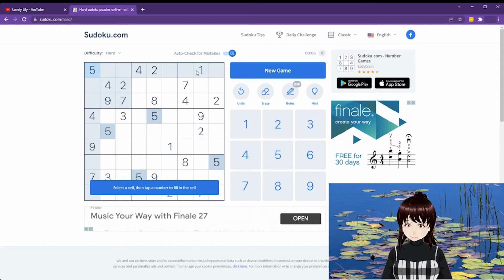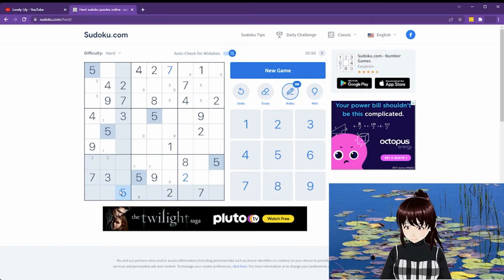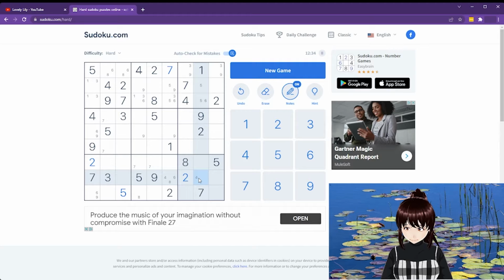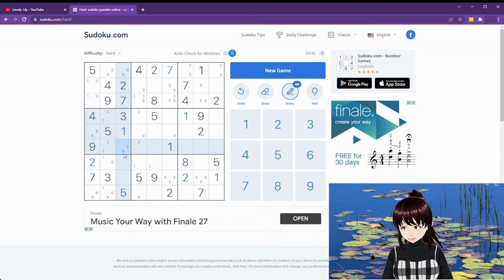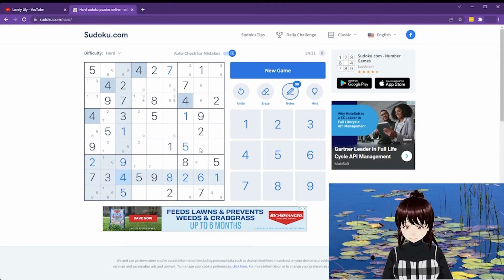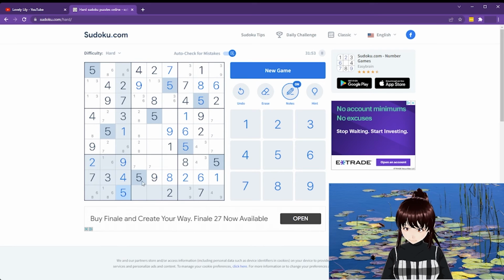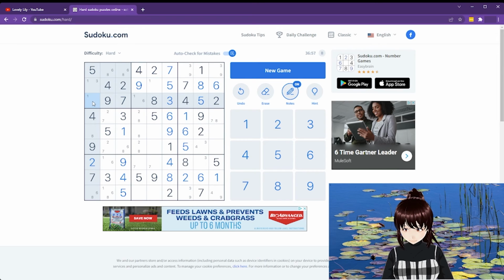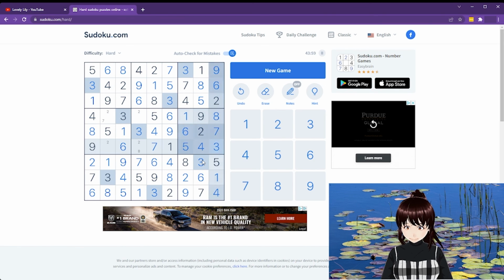I play sudoku! And I win!!! HARD too!!!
Sudoku is fun!!!